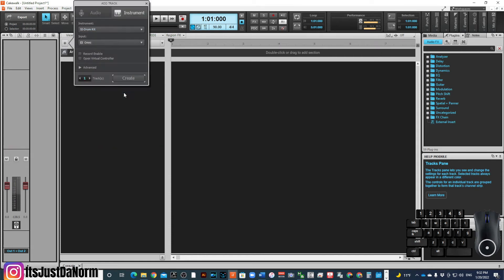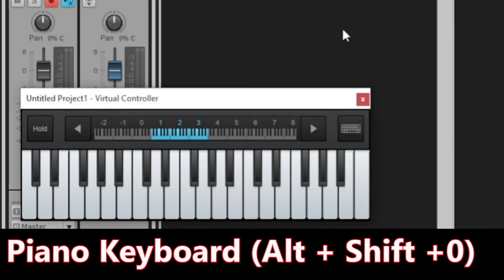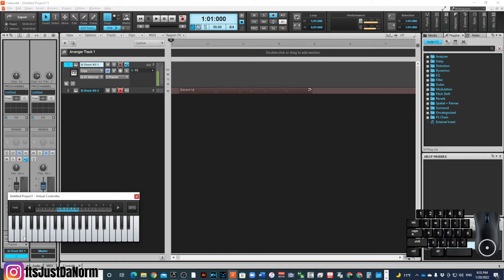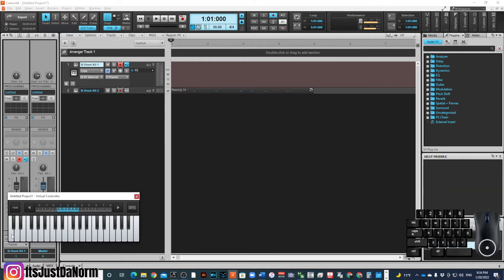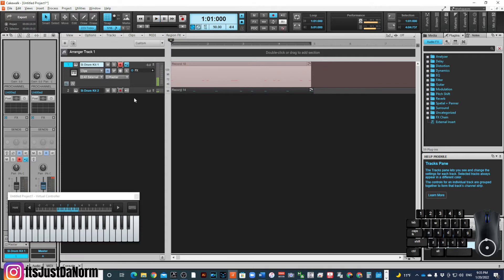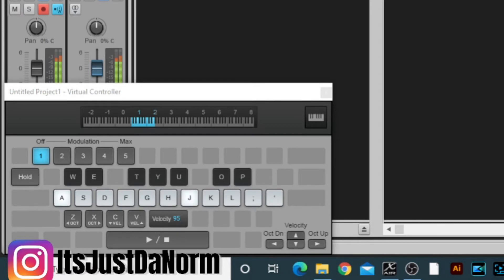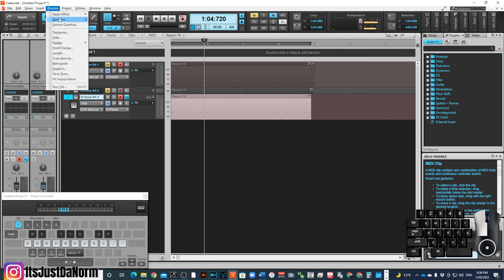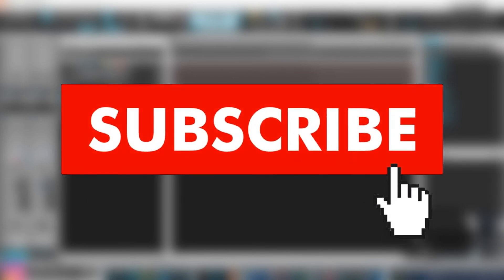How to Record Drums Using a Virtual Controller | Cakewalk by Bandlab Tutorial | Caketorials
No instruments is needed to record in Cakewalk! Learn how to record drums in Cakewalk by Bandlab using a virtual controller.  This is part four to my 8 Ways to Record Drums in Cakewalk by Bandlab.  Caketorials focuses on educating the true beginner on the usage of this Free DAW.

In this video: record drums cakewalk, how to record electronic drums on cakewalk, record with virtual controller, Virtual Controller in Cakewalk by Bandlab, How to use the virtual controller in Cakewalk,8 Ways to Record Drums in Cakewalk by Bandlab,Cakewalk by Bandlab, Caketorials, Cakewalk by Bandlab tutorial, record drums at home, cakewalk by bandlab tutorial midi, cakewalk by bandlab tutorial for beginners, how to record drums in cakewalk, using computer keyboard as piano, Free DAW